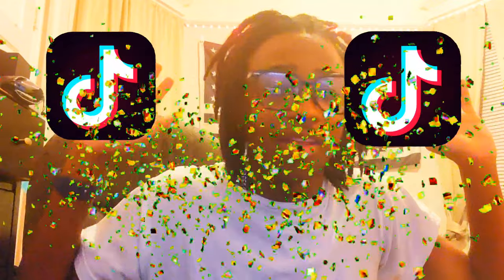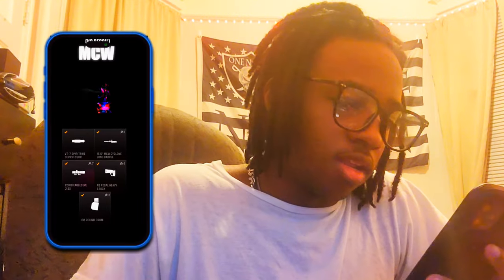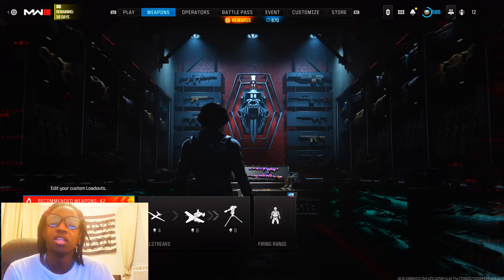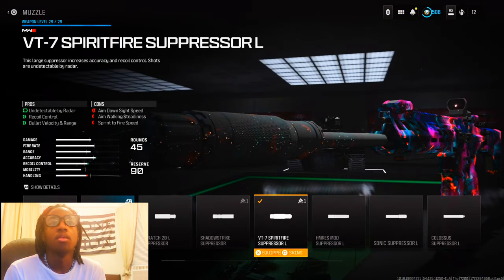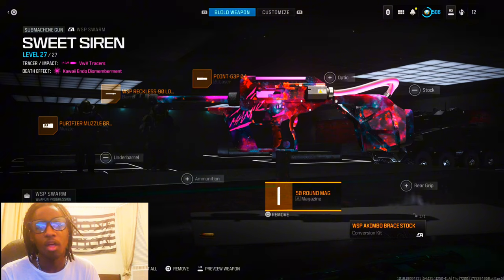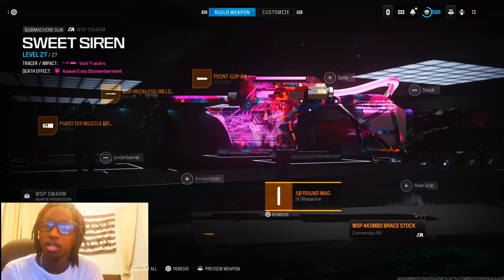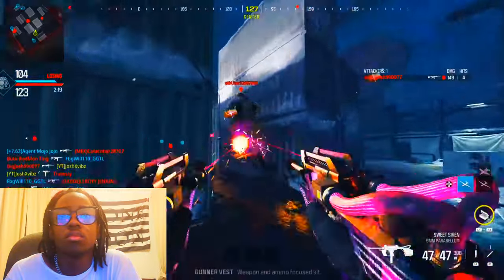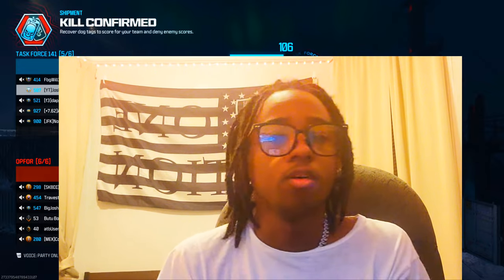Using DEMON TIKTOK Meta loudouts on MW3!🥶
Thumbnail cred to: @Kruzt
Everyone follow him

This video shows Best MW3/WZ Settings / Best Modern Warfare 3 Settings for Controller in Modern Warfare 3! Use these MW3 Best Controller Settings MW3 & Best Aim Assist MW3 to QUICKLY improve your AIM & ACCURACY in MW3!

COMMENT, and SHARE, if you enjoyed it!

Related Goats (Check them out): Shoa, parallel tonyhawk, Strahfe BearPig, BabyDillster, Futives, Faze Booya, LuckyChamu, Exoghost, StephGlizzy, CxRobin, Movemental, Handler, Swagg, SeeK, Strahfe, Marathon, Klubo, Kxpture, Tctekk,